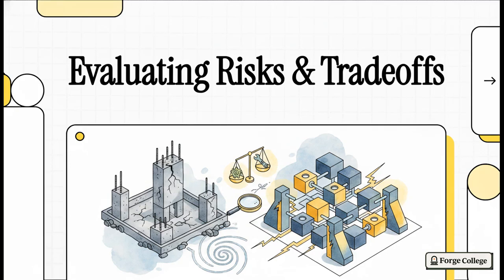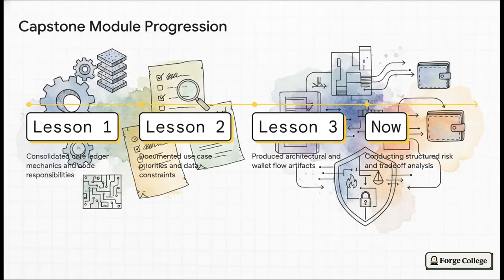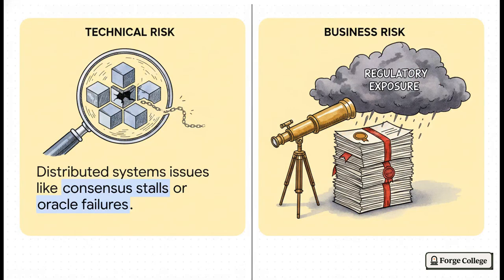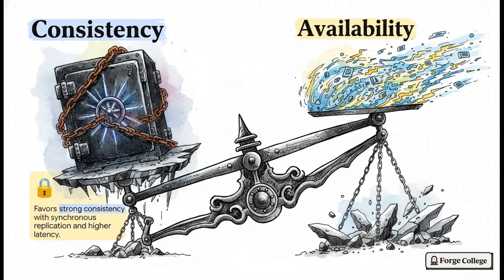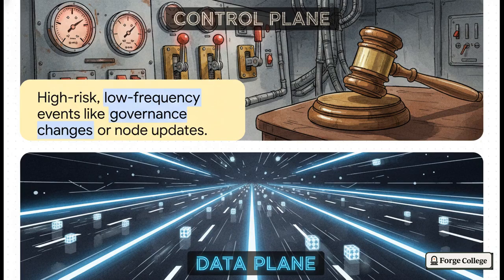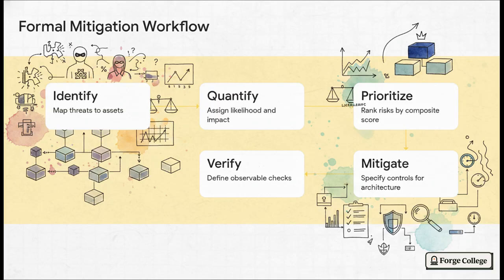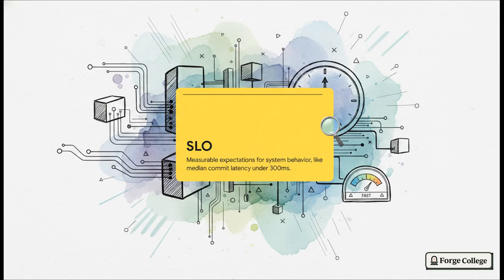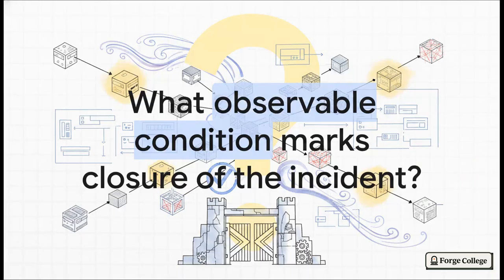Evaluating Risks and System Tradeoffs — Forge College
What does evaluating risks and system tradeoffs really involve? In this lesson, we break down the key concepts step by step.

In this video, you'll learn the foundations of evaluating risks and system tradeoffs — covering essential concepts, practical applications, and the context you need to understand this topic deeply.